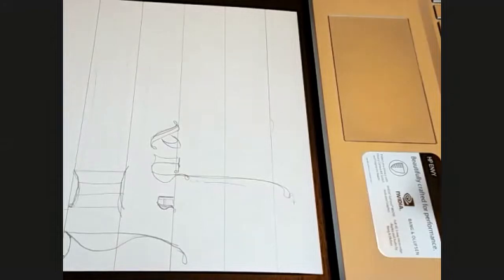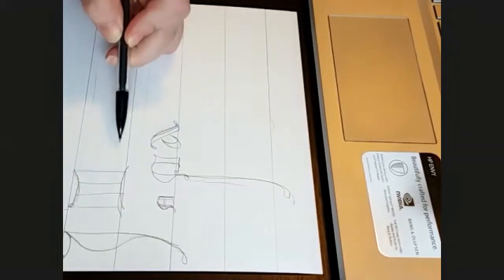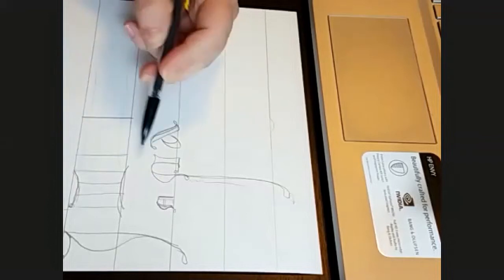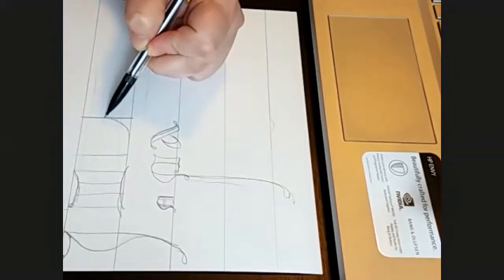Lombardic Capitals | A Brief History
A very brief introduction to the history and use of Lombardic capitals, followed by a demonstration of one way to paint them.